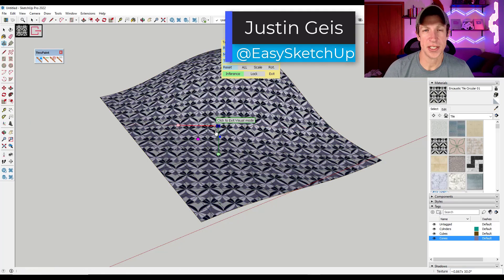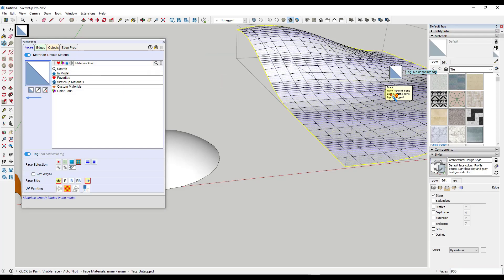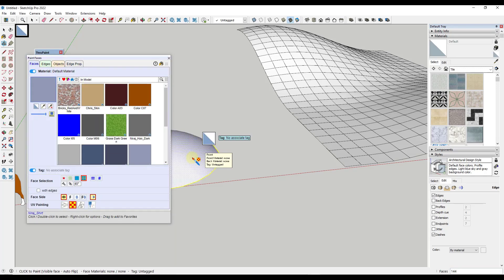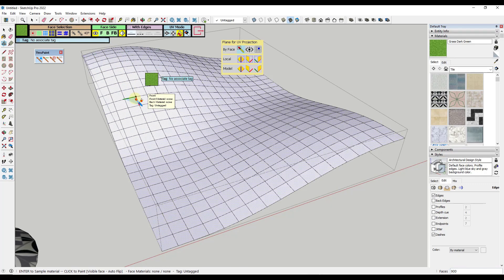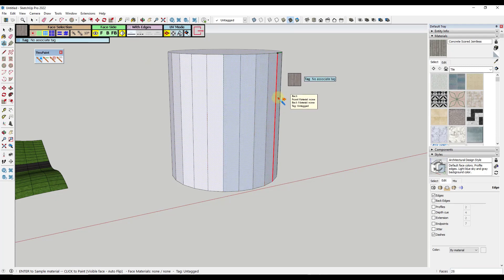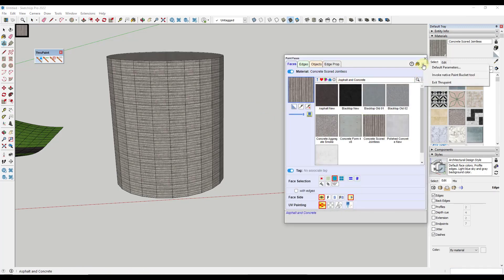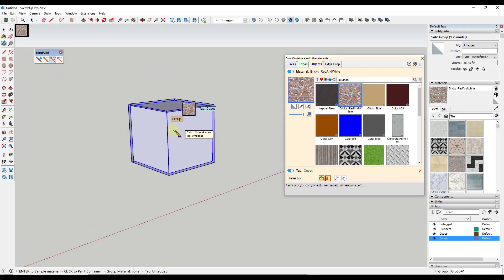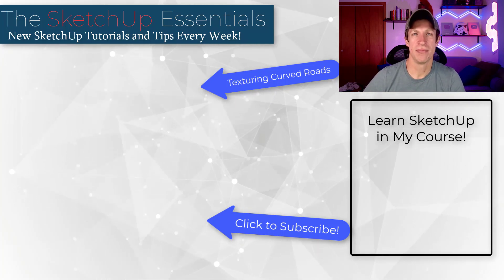Did Fredo Just REPLACE the SketchUp Paint Bucket? (Thru Paint V2 is HERE!)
In this video we check out the updated version of Fredo6's amazing material tool for SketchUp, ThruPaint! In this version he changed the UI, added a materials manager, and added some powerful new functions!

TIMESTAMPS
0:00 - Introduction
0:11 - Where to Get It
0:45 - New UI and Standalone Extension
1:13 - New Material Browser
3:11 - Fixing material mapping with ThruPaint
4:15 - Face Selection and Clicking and Dragging to Apply Materials
5:15 - Using Thru Paint to Fix Face Orientation
6:30 - Replacing the SketchUp Paint Bucket with ThruPaint
7:48 - Paint by face orientation
8:30 - Painting edges with ThruPaint
9:04 - Paint Objects
9:52 - Edge Property Brush